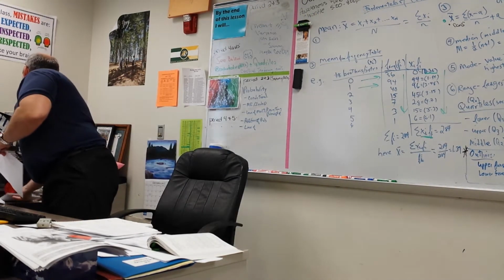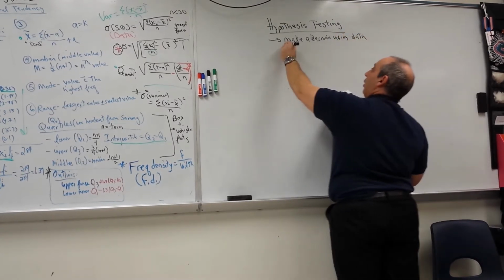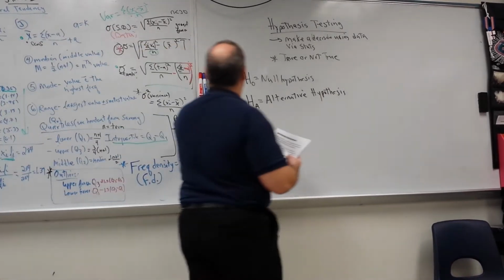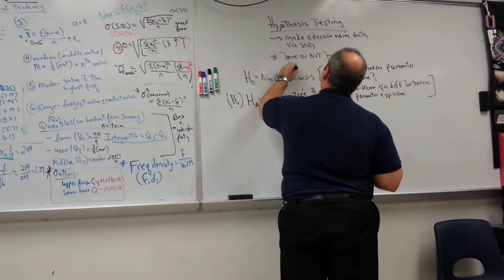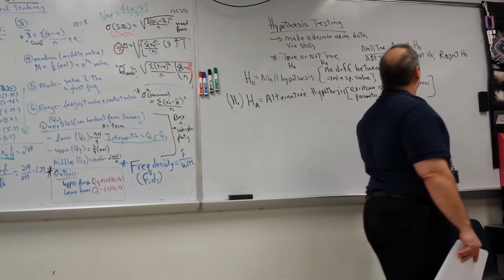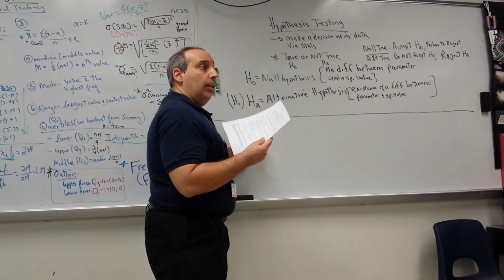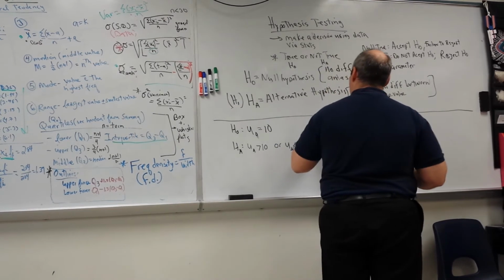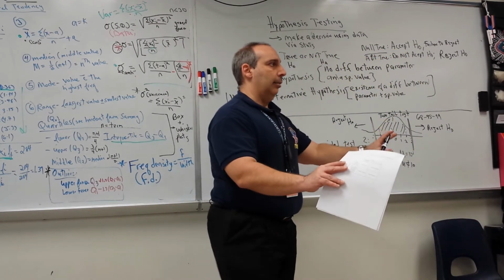Hypothesis Testing - Lecture Day 1